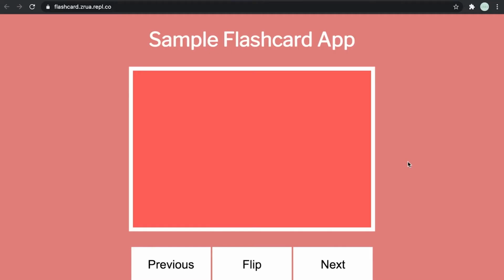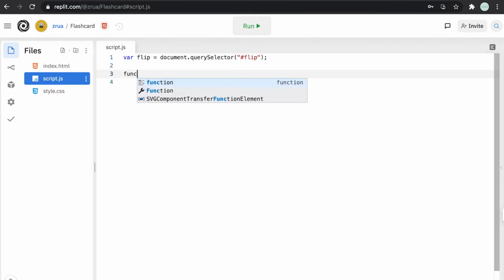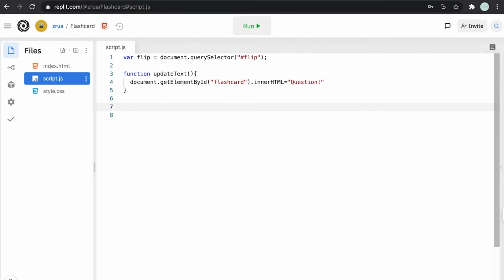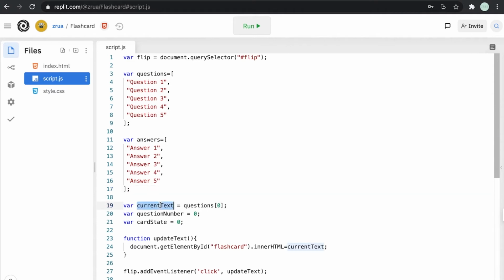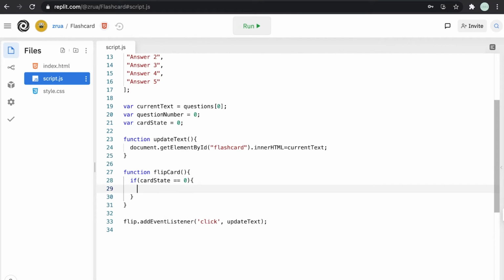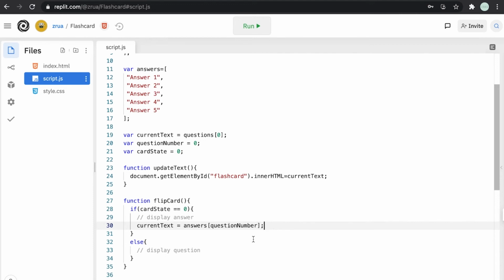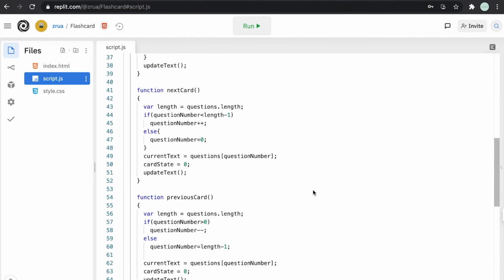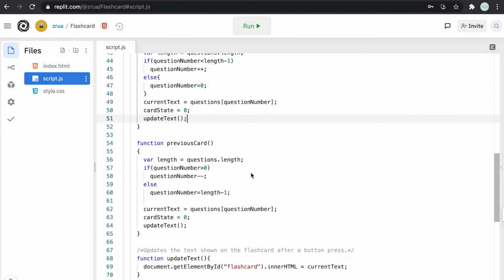MAC Flashcard JavaScript Tutorial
Welcome to the JavaScript tutorial for the MAC Flashcard App.

0:05 Part 1
2:49 Part 2
6:26 Part 3